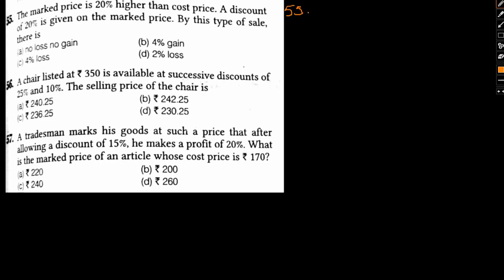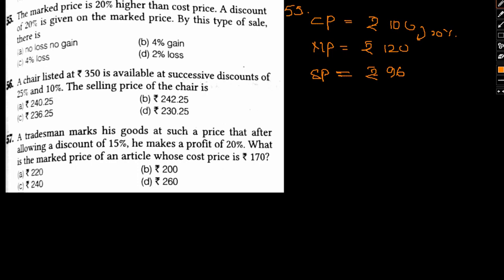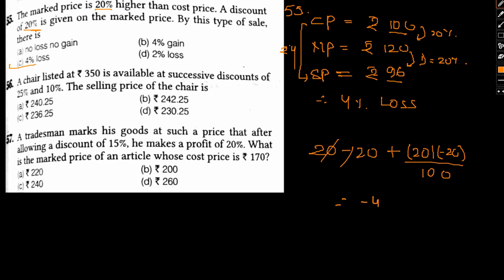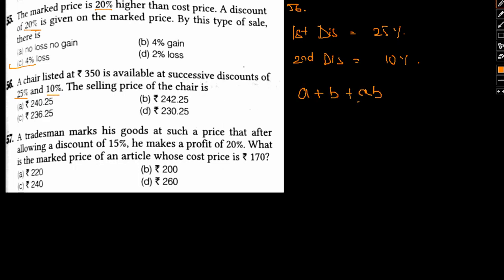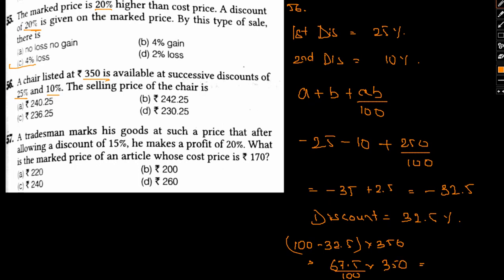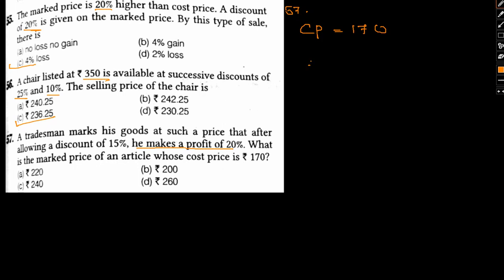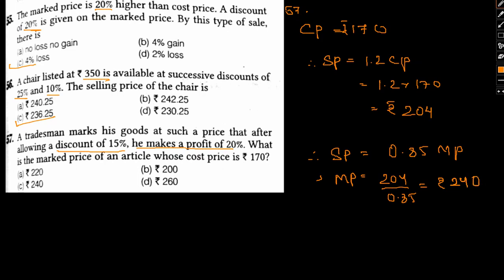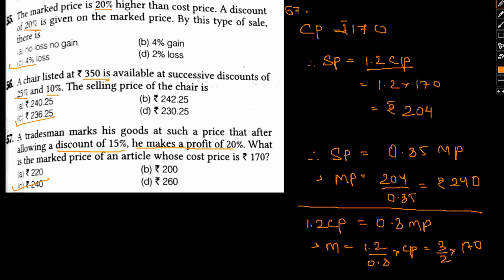Model quants question for TISSNET. Special questions with unique shortcut tricks for problem solving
Tissnet sample quantitative aptitude questions with detailed solution and special shortcut tips and tricks for problem solving.

Net Banking
Credit Card
Debit Card